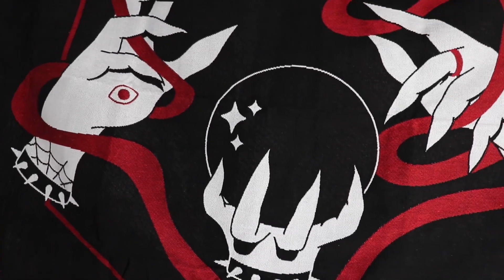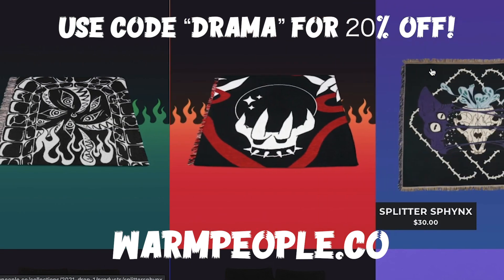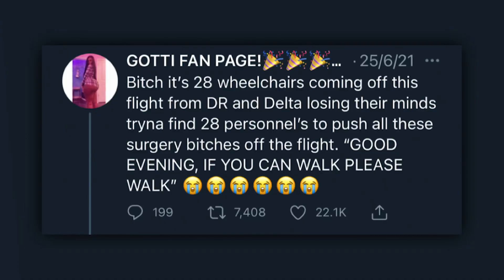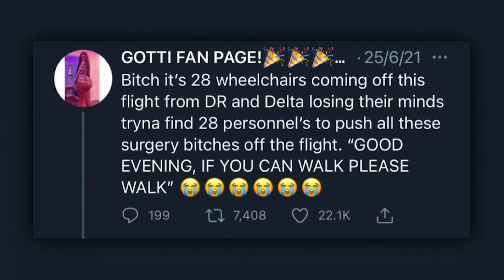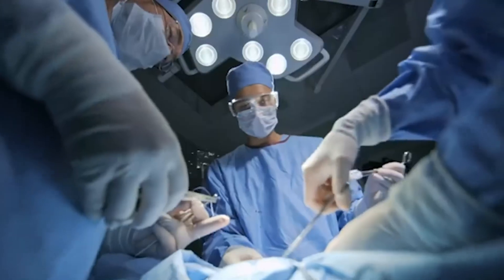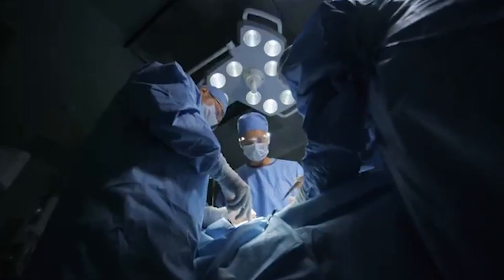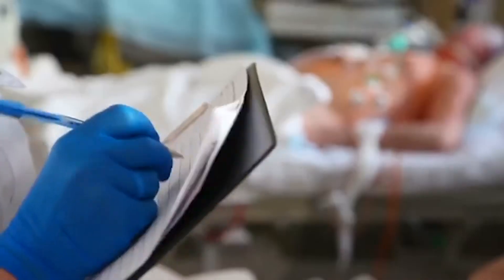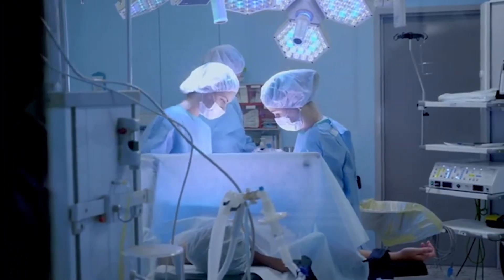the problematic reality of BBLs…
in todays video we spread awareness on how fatal getting a BBL can be.

follow @warmpeople.co on IG for more!